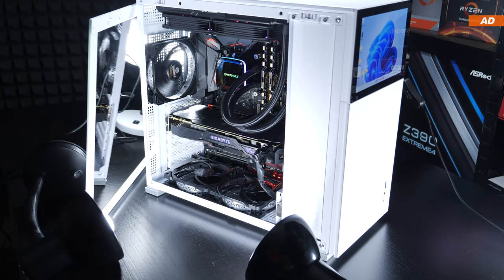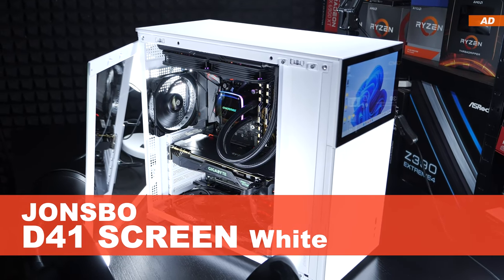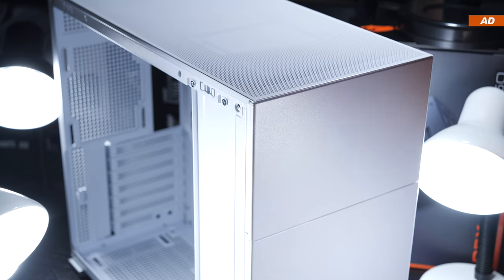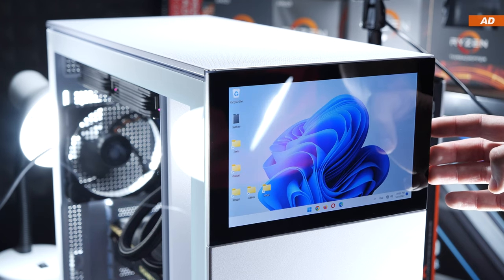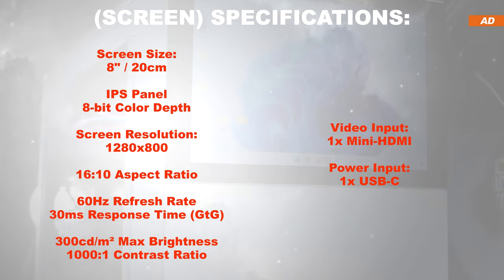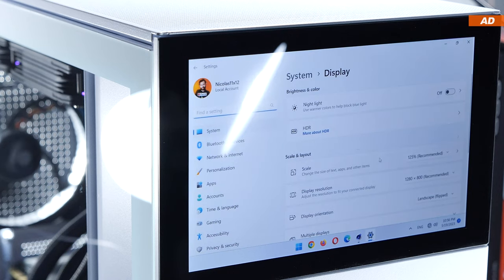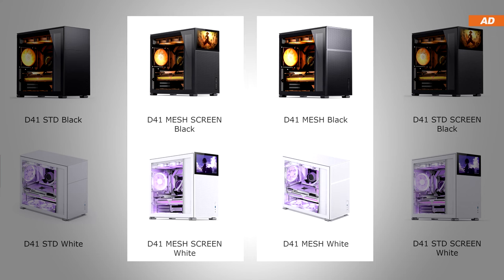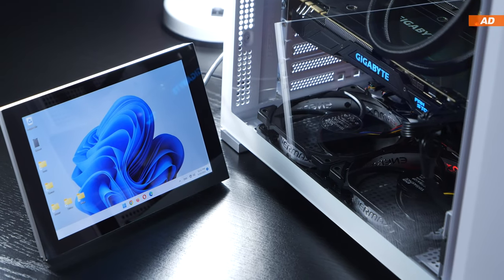PC CASE with Integrated MONITOR — JONSBO D41 SCREEN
Meet one of the most exceptional PC cases out there. What makes this one stand out, you ask? Well, it comes with an integrated screen, that sticks to the case, but can also be placed on one's desk and be used as a secondary monitor. Let me introduce you — the JONSBO D41 SCREEN in white.